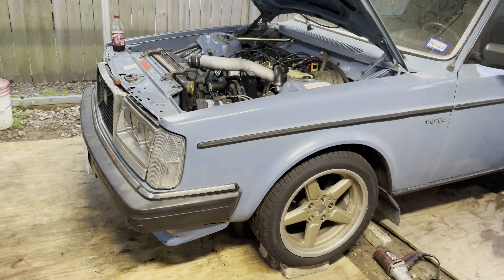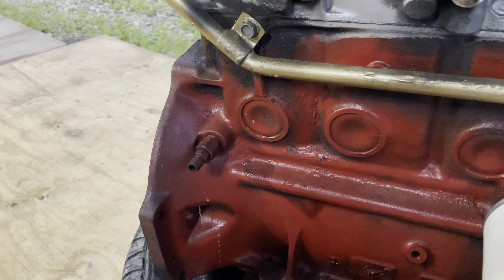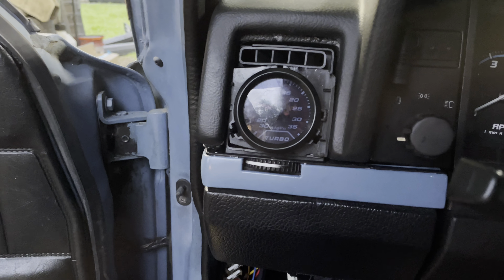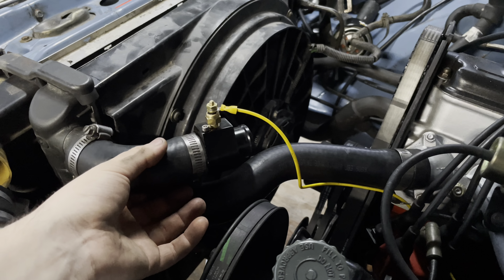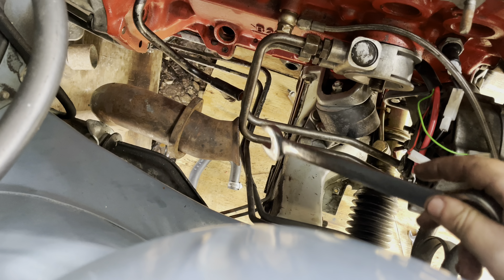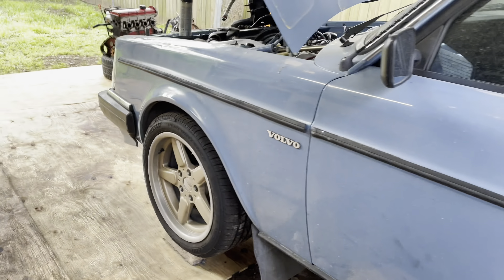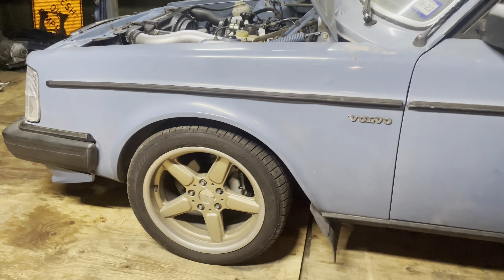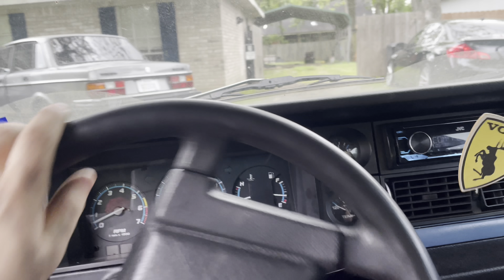The 242 Turbo swap is complete and it RIPS!